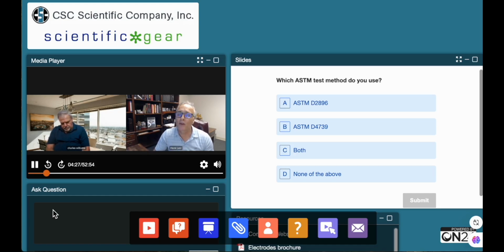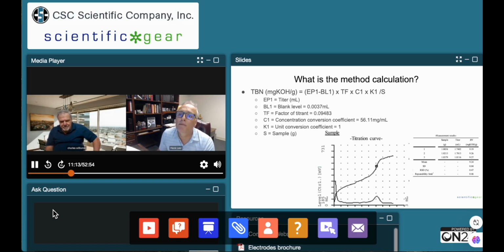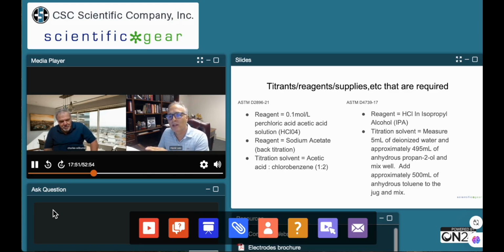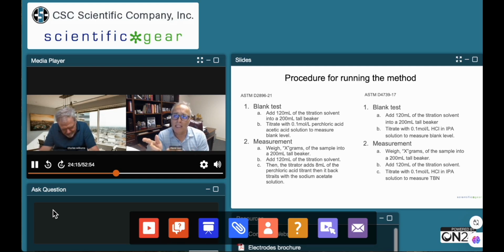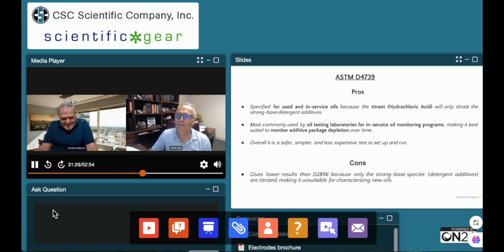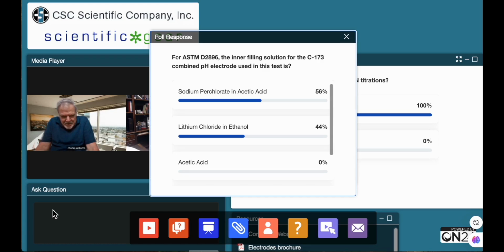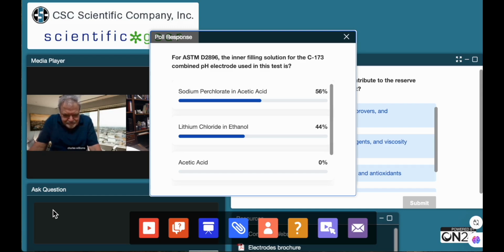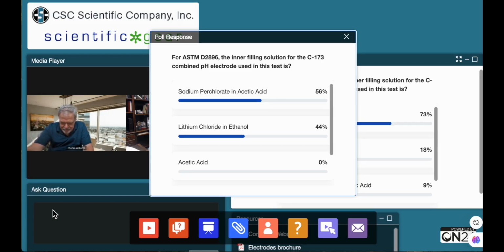TBN Webinar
In this video we talk about Total Base Number (TBN) titration!  What is it?  How do we do it?  Why do we do it? and everything in between.  We will also discuss both ASTM methods.  ASTM D2896-21 and ASTM D4739-17.